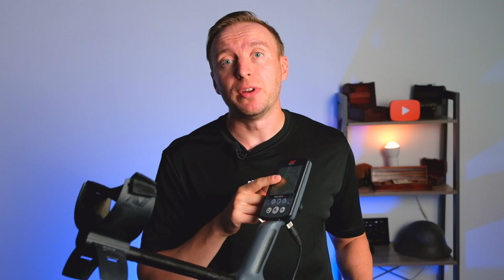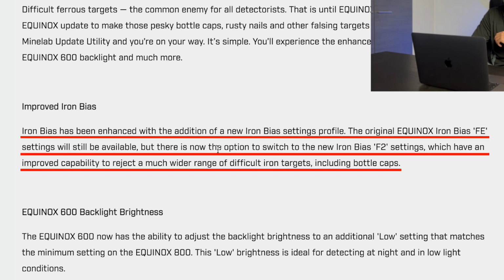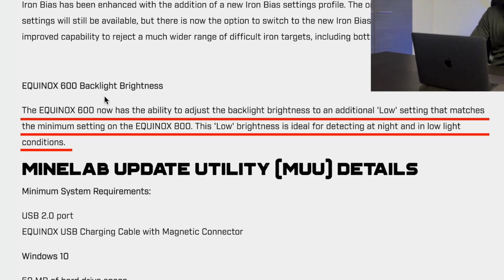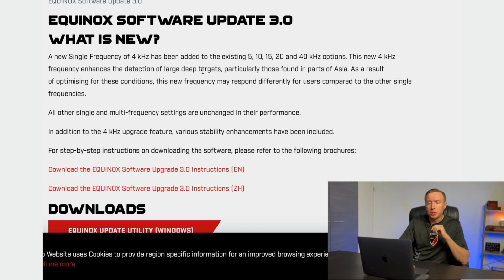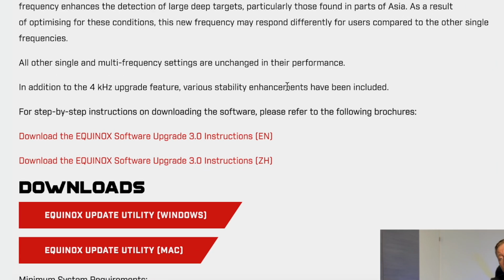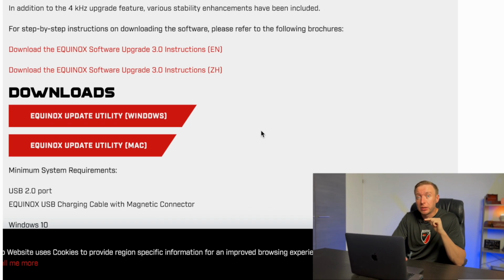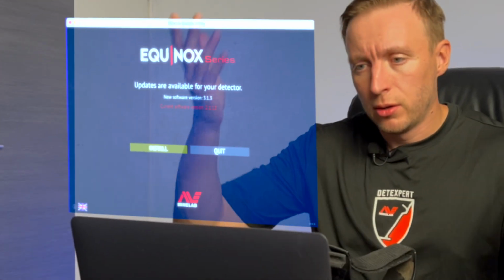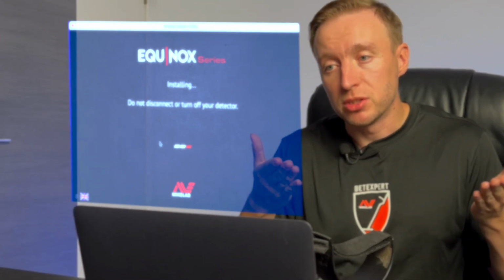DO THIS WITH YOUR MINELAB EQUINOX!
THIS is the first thing you should do with your Minelab Equinox 600 or 800 metal detectors! You will definitely increase your chances of finding more treasure!

You should of course update the software on your Minelab Equinox 600 or 800 metal detectors. In this video I will show you why you should update and how you should install the software and update your metal detector. I know most of you know about the updates already, but there might be some new people who have bought themselves a Minelab Equinox 800 metal detector and have not read about the updates.

Have you ever wondered how we know so much about history? One reason is that we listen to audiobooks on Amazon Audible.

We are open to discuss collaborations, sponsorships, product reviews and more!